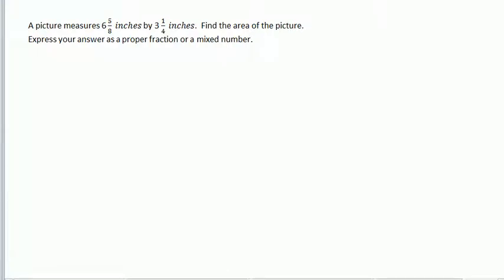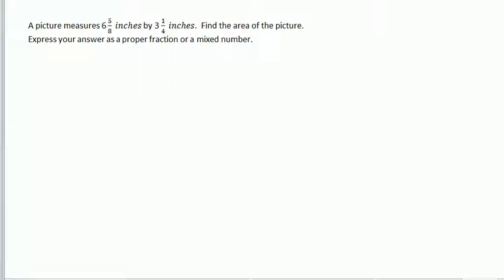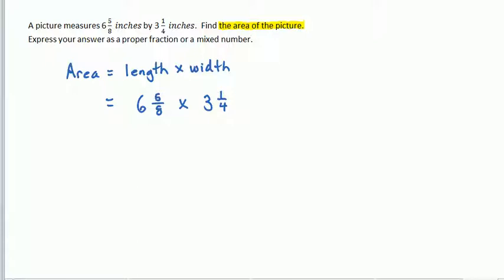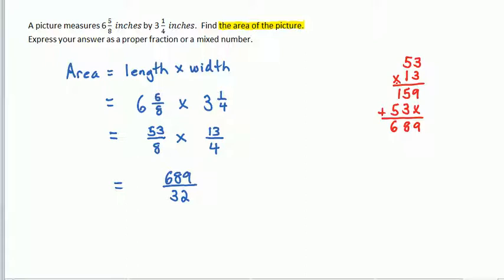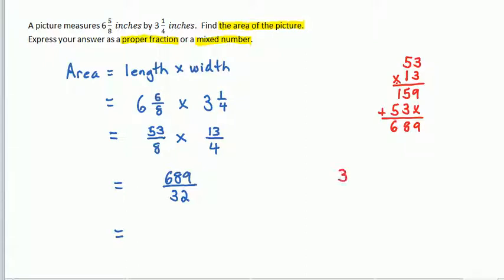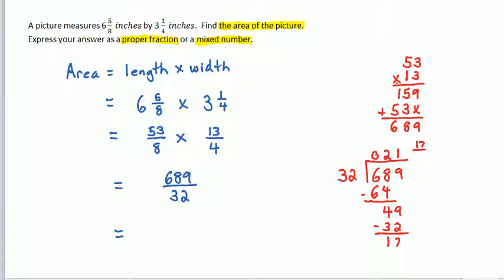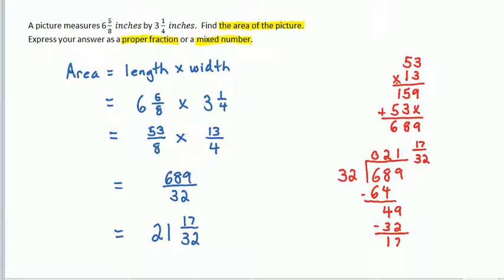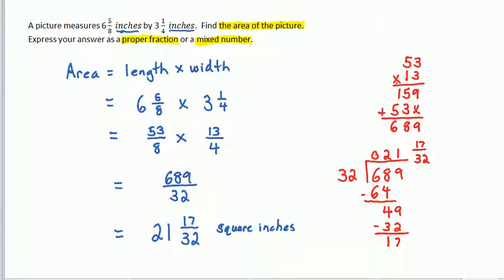HW 2.6 Question 8